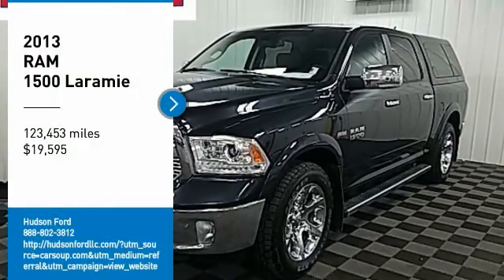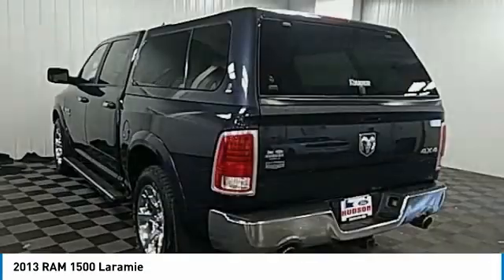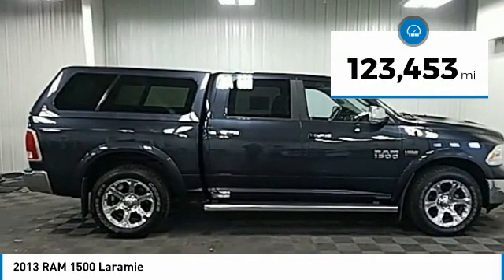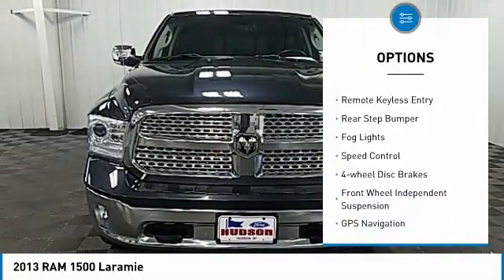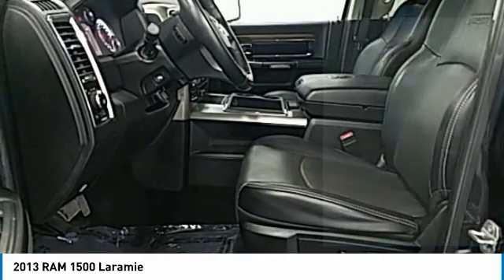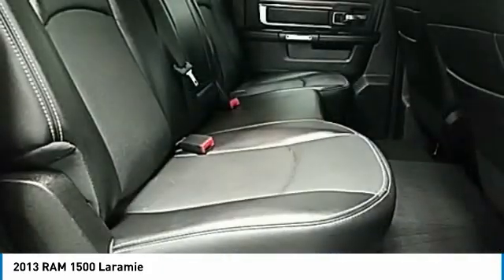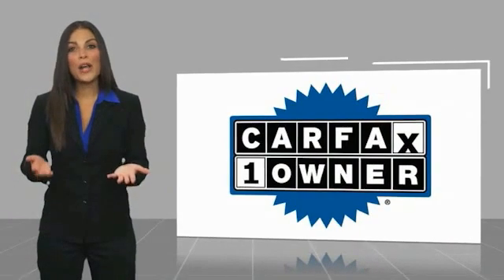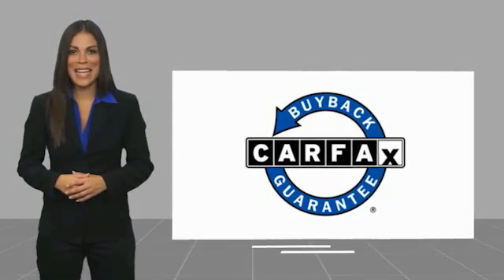2013 RAM 1500 Hudson WI 9T1115A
2013 RAM 1500 Laramie

Hudson Ford
2020 Crest View Drive

Recent Arrival! #1 VOLUME FORD DEALER IN WISCONSIN! Maximum Steel Metallic Clearcoat ONE OWNER, RECENT TRADE IN, LEATHER, SUNROOF MOONROOF, HEATED FRONT SEATS, NAVIGATION GPS NAV, 1500 Laramie, 4D Crew Cab, HEMI 5.7L V8 Multi Displacement VVT, 8-Speed Automatic, 4WD, black Leather, Navigation System, Quick Order Package 26H Laramie.brbrGoogle Rating 4.6 Dealer Rater Top Award Winner! Here are our promises: *Every Vehicle Fully Inspected with Service Records *Free Auto Check Report * Our Best Price Upfront - Pure and Simple! * Transparent Buying Process!br* You Can't Buy The Wrong Car - * All Used Vehicles Inspected and Ready for Sale!br* No Hassle Sell or Trade Any Carbr.brbr2013 Ram 1500 Laramie 4D Crew Cab 4WD 8-Speed Automatic HEMI 5.7L V8 Multi Displacement VVTbrbrAwards:br  * Motor Trend Truck of the Year   * Ward's 10 Best Engines   * NACTOY 2013 North American Truck of the Year